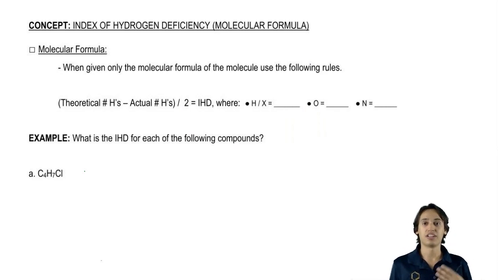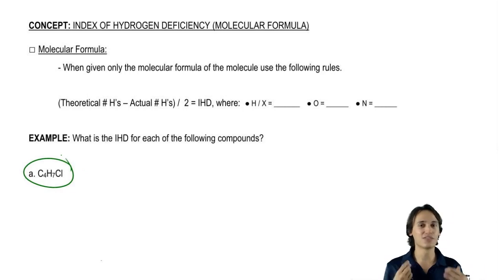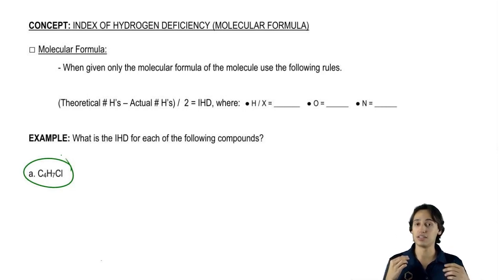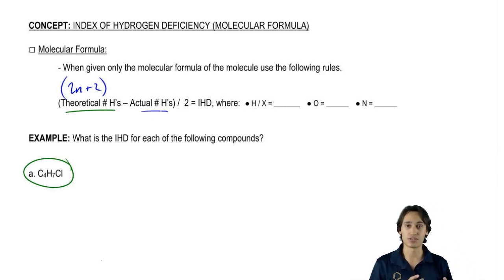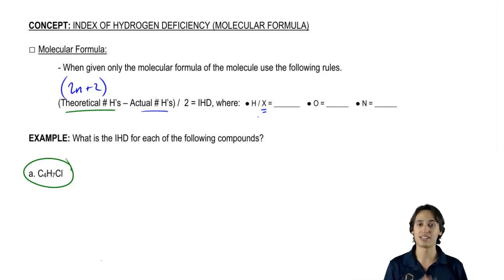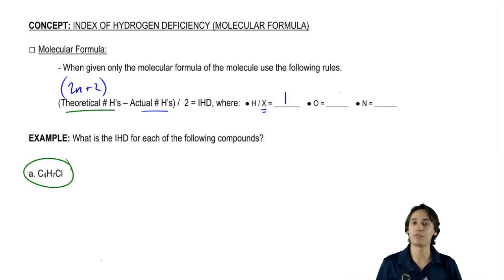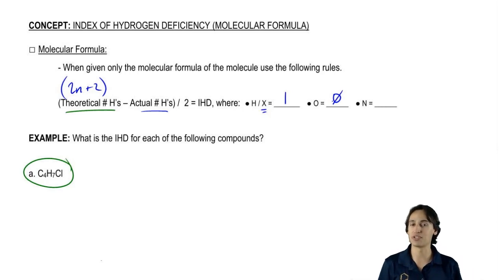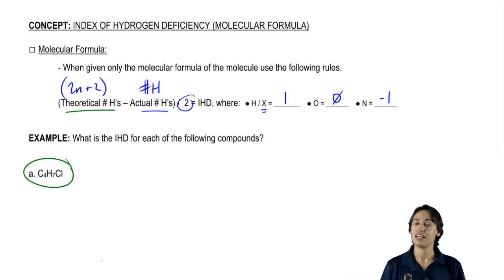How to use IHD with molecular formula